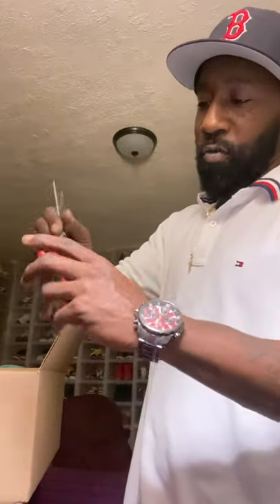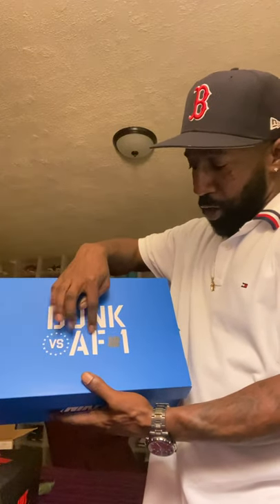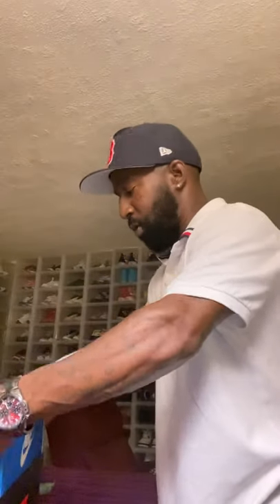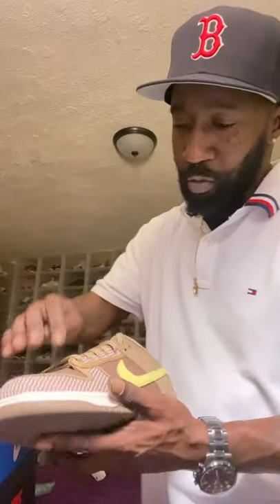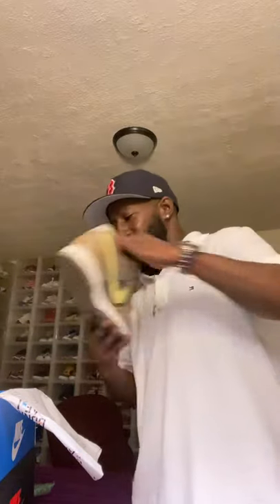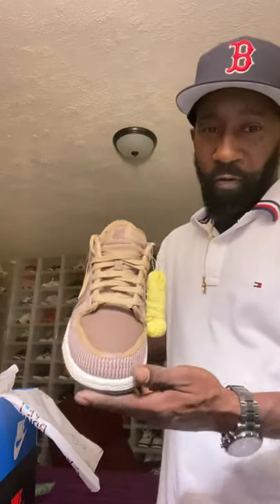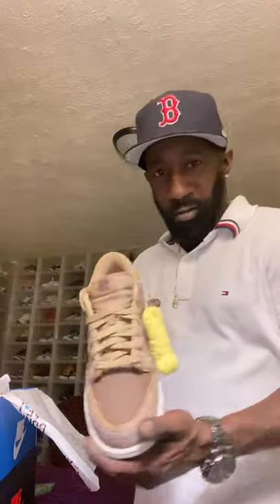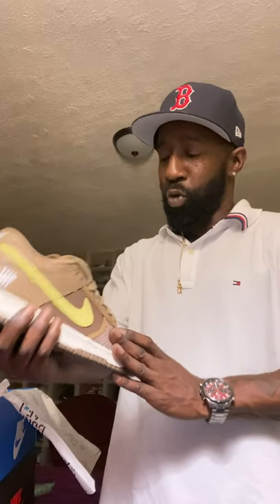Official Box Opening for “Undefeated dunk low Canteen”🔥🔥